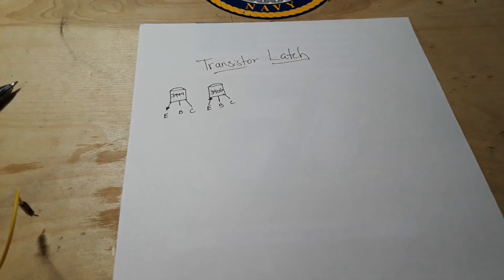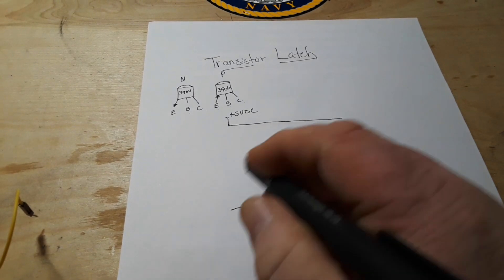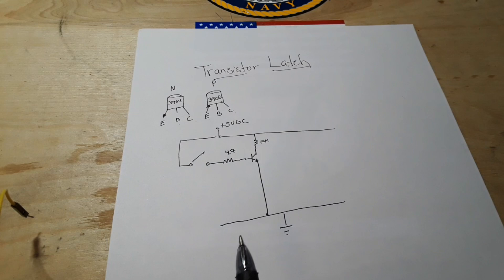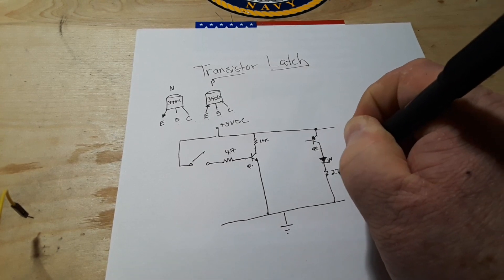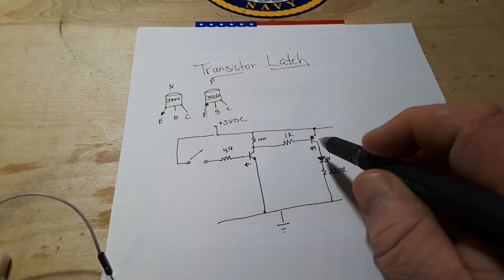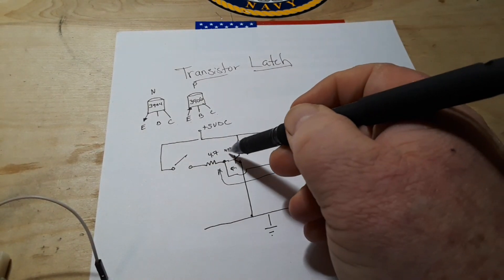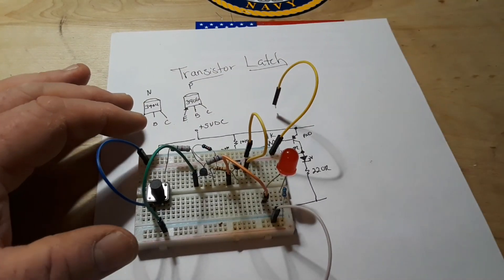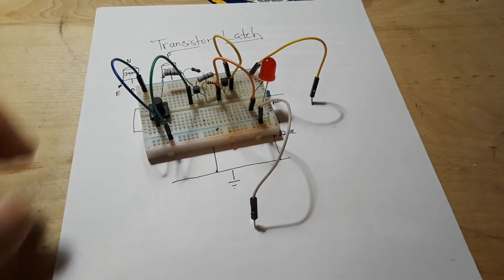The Two Transistor Latch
The Two Transistor Latch is a classic circuit you should know. A signal at the base of Q1(NPN) causes it to conduct, and since it is connected to Q2(PNP) through it's base, it begins to conduct as well and the circuit is in the on state. A feedback loop from the collector of Q2 to the base of Q1 keeps the current flowing even when the switch is open.